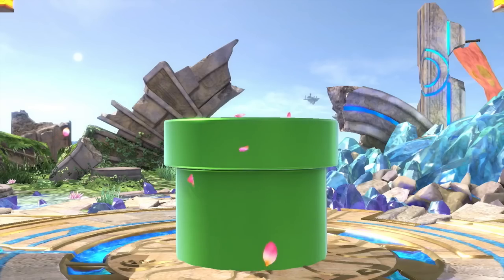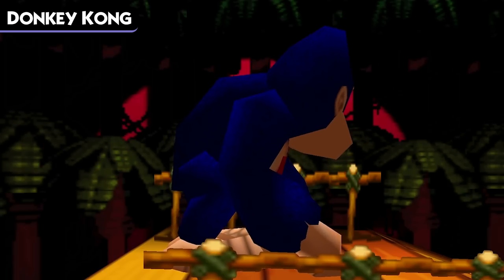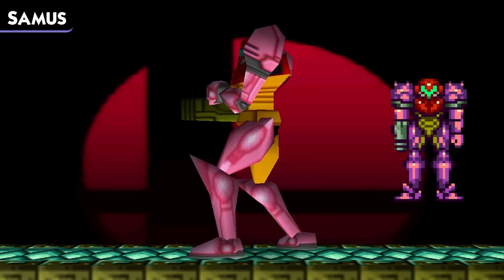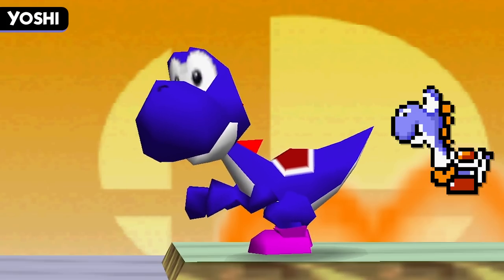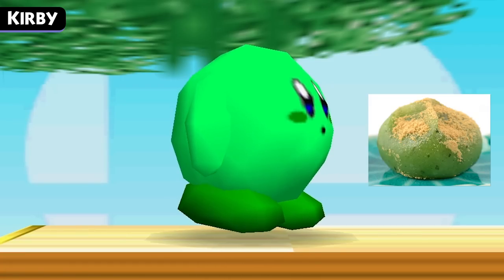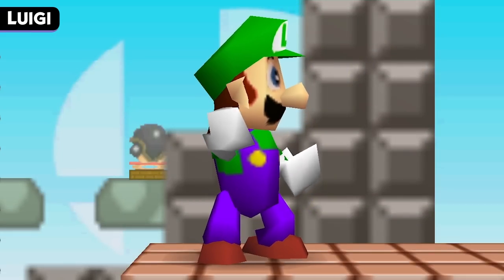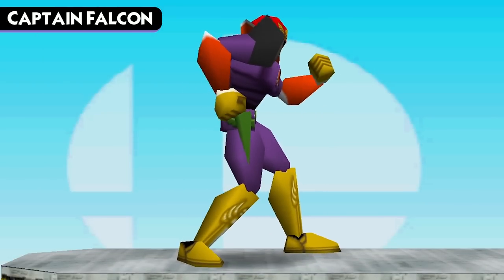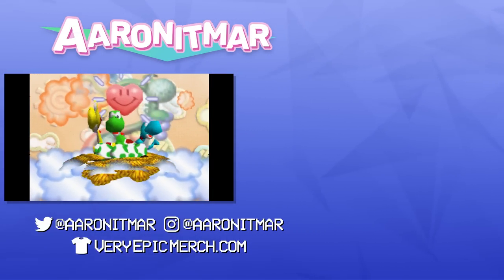EVERY Costume's Origin in Super Smash Bros. 64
Smash 64 is the game that started it all. So what better way to honor the original game on this channel by going through every costume's origin!

0:00 Mario
1:27 Donkey Kong
2:31 Link
3:34 Samus
4:53 Yoshi
5:52 Kirby
7:53 Fox
8:48 Pikachu
9:40 Luigi
10:36 Ness
11:36 Captain Falcon
12:41 Jigglypuff